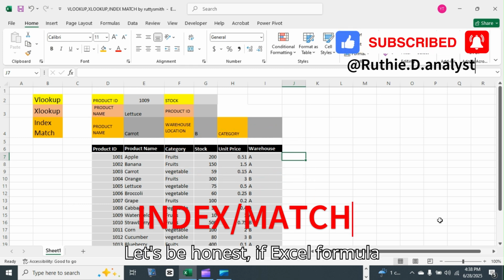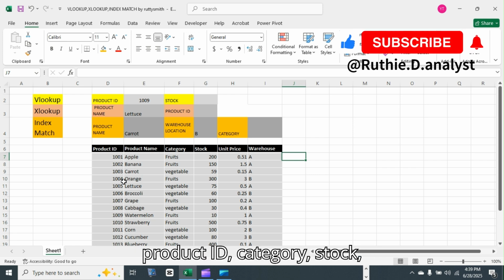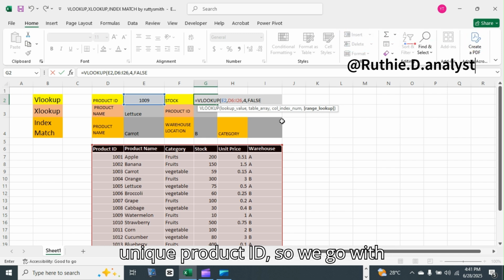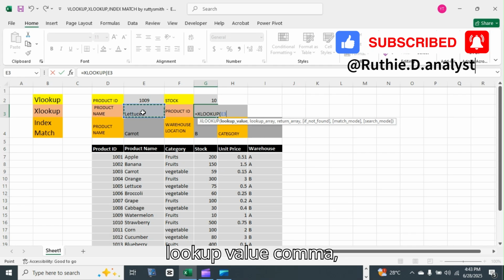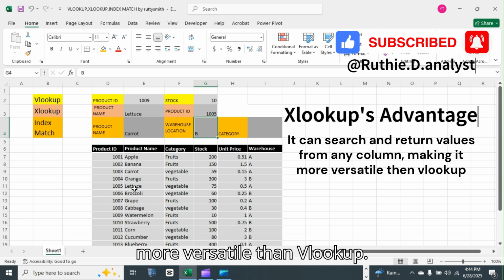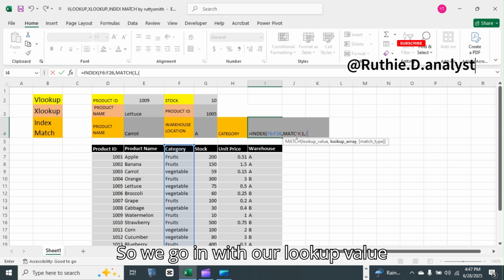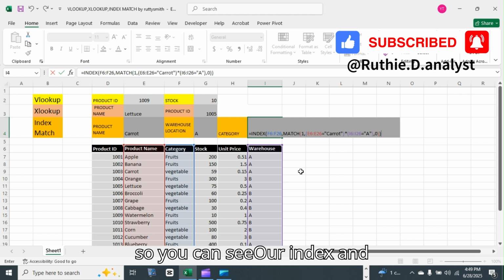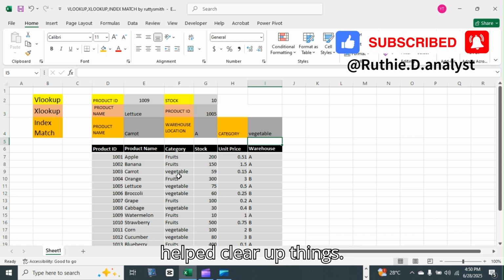XLOOKUP, VLOOKUP, INDEX MATCH explained with real-world example in EXCEL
XLOOKUP vs VLOOKUP vs INDEX-MATCH | Excel Lookup Function Showdown 🔥

Confused about which Excel lookup function to use? You're not alone!
In this video, I break down XLOOKUP, VLOOKUP, and INDEX-MATCH — the most talked about and confusing formulas in Excel.

✅ What makes them different
✅ Their advantages and limitations
✅ When to use which — with practical examples

Perfect for Excel beginners, business owners, analysts, or anyone tired of getting the N/A error 😩

📌 Whether you're building dashboards, cleaning data, or analyzing reports, mastering these functions is a game changer.

CLICK TO JOIN THE DATA TRIBE GLOBAL ON WHATSAPP FOR FREE

I’m offering  a 1-on-1 coaching session where I’ll teach you exactly what you need based on your level‼

📌Pure Value
📌Perfect for beginners ,job seekers, people seeking to level up on their skill, people who need career guidance or business owners
📌Real time help, recordings + practice resources

 Don’t forget to:
📢 Share it with your Excel-loving friends
✅ Follow for more actionable insights on Excel | SQL | PowerBI | Python | Data Analytics